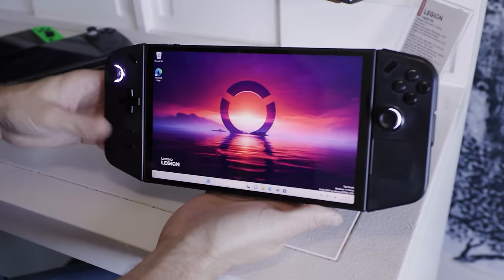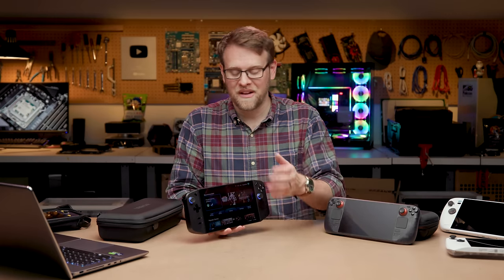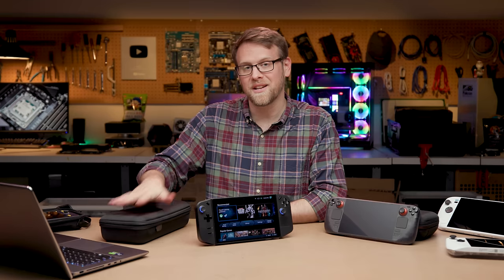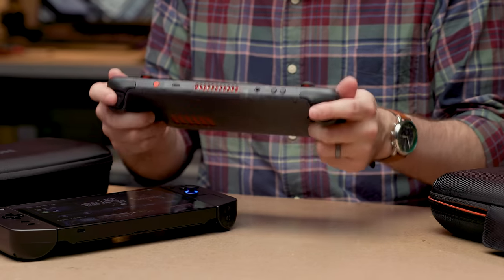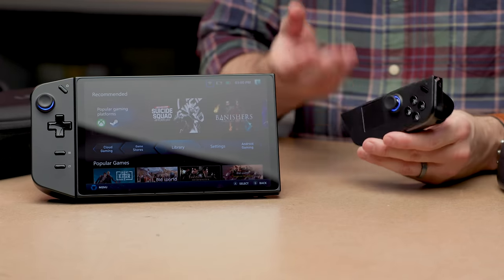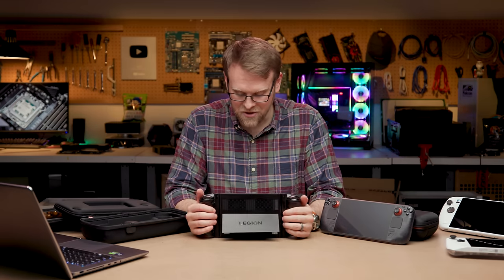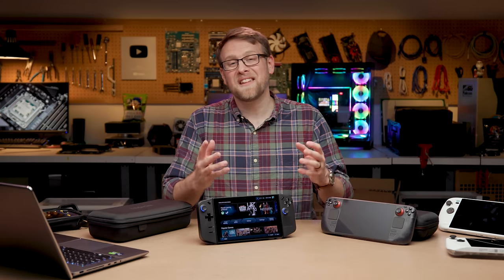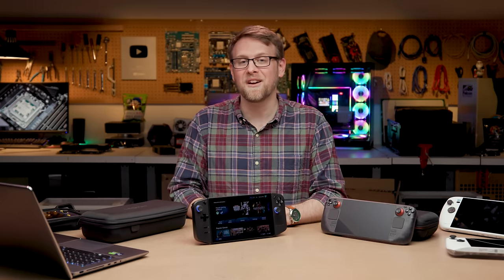Why The Legion Go Isn't My Go To Handheld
It's been over three months since the launch of the Lenovo Legion Go, and Adam is here to re-review it and talk about the pros and cons of the device, and ultimately it's just not the one he reaches for.

00:00 - Legion Go Review Intro
00:41 - Pro: Big Beautiful Screen
01:30 - Pro: Dual USB-C Ports
02:19 - Pro: Kickstand
02:51 - Pro: Case
03:27 - Pro: Touchpad
04:05 - Con: Weight & Ergonomics
05:29 - Con: Detachable Controllers
06:54 - Con: FPS Mode & Buttons
08:57 - Con: Audio
09:31 - Con: Start & Select Placement
10:10 - Conclusion